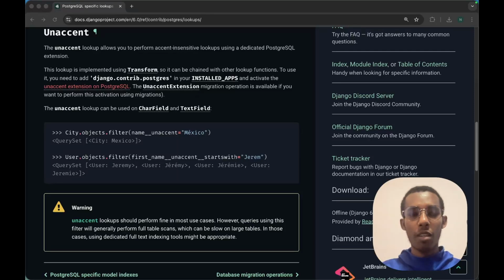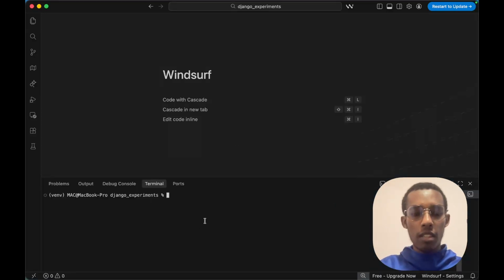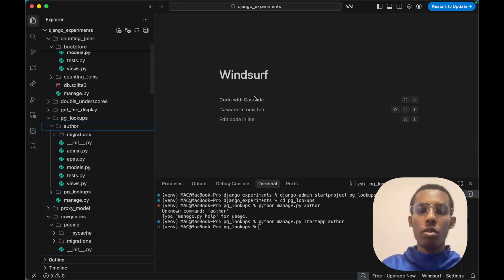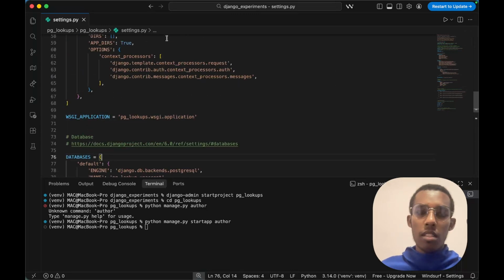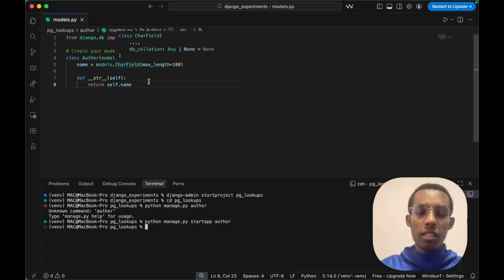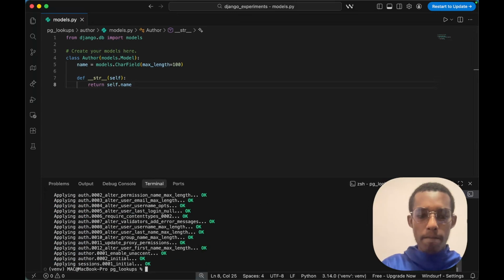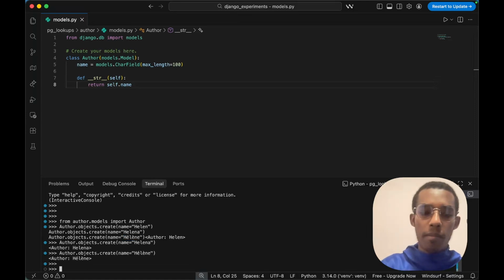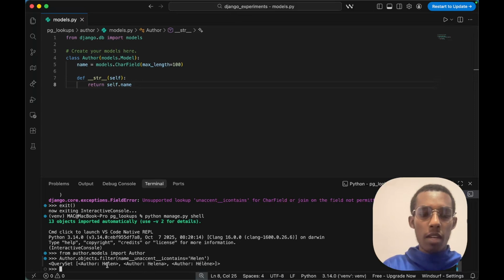Do you ignore accented words in your django query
Did you know that a normal search for "Helen" will usually miss names like "Hélène"?
By default, icontains only matches exact characters, so accents or diacritics can make your search feel broken to users.
On PostgreSQL, using the unaccent lookup fixes this:
Author.objects.filter(name__unaccent__icontains="Helen")
Now your search finds "Helen", "Helena", and "Hélène", making your app truly international-friendly.

0:00 Intro
1:00 Implementation